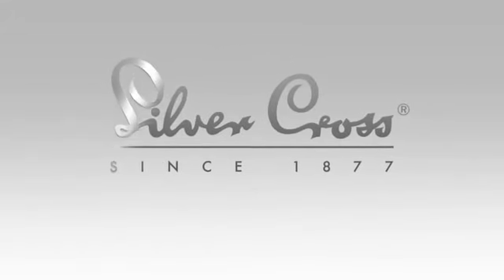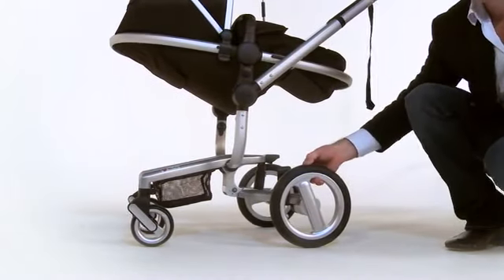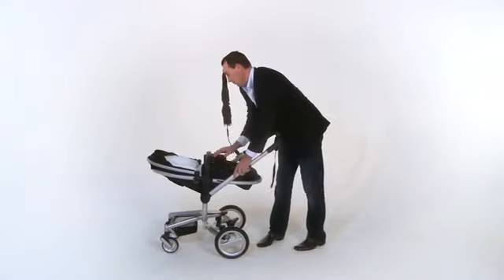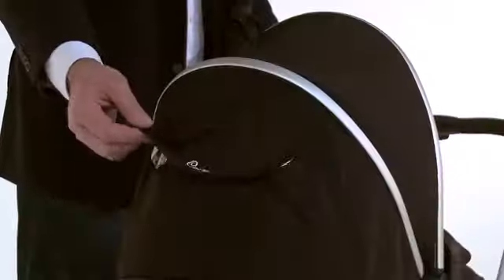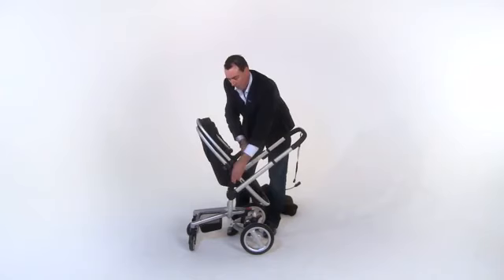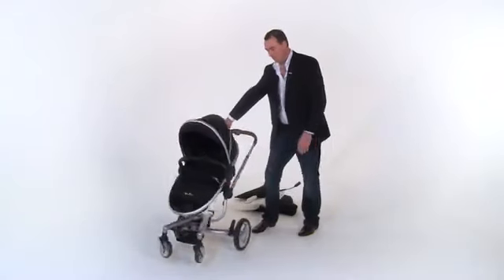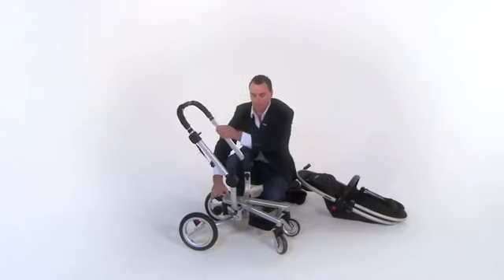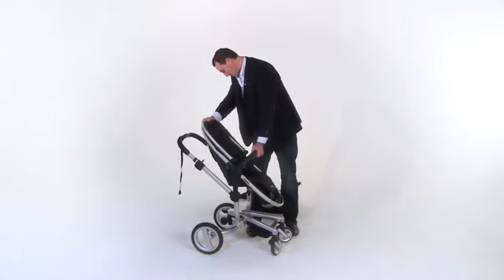Silver Cross Surf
Silver Cross Surf Video Review - Bubs n Grubs. The Silver Cross Surf is a unique all-terrain reversible pram and pushchair combination available The lightweight magnesium alloy chassis of the Silver Cross Surf is air sprung, giving maximum strength and minimum weight, whilst providing unrivalled comfort and maneuverability. The seat unit of the Silver Cross Surf faces forward and rearwards, allowing eye-to-eye contact with your newborn, and has numerous recline positions with a large adjustable hood to protect against the sun. Supplied with the Silver Cross Surf is our new Babynest which allows a full lie flat position for newborns and is finished with a sumptuous fleece for warmth and comfort. To complete the protection of your baby, the Surf package includes a protective apron, seat liner, parasol, rain cover and insect net/summer shade. Surf is the ultimate all-terrain package, smart folding and lightweight, designed for life.